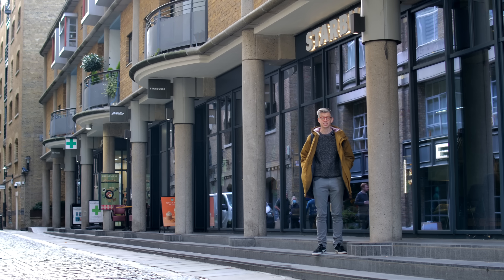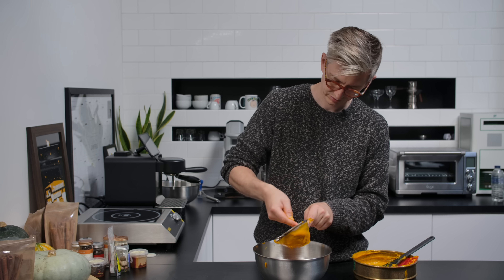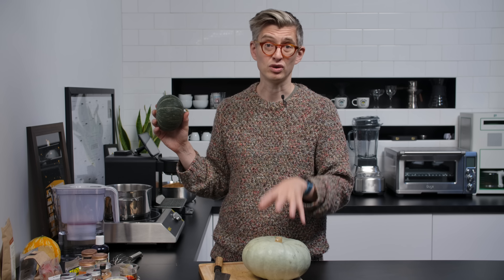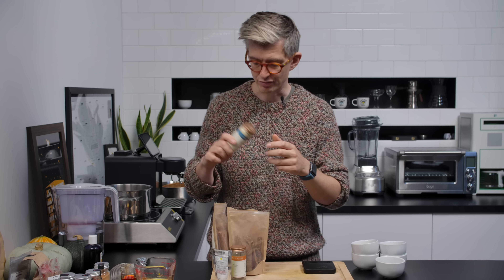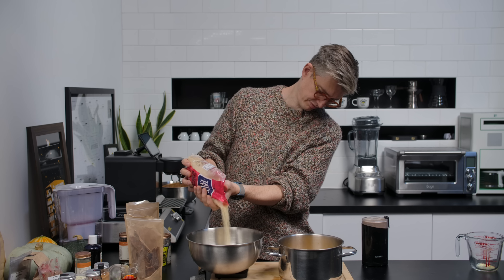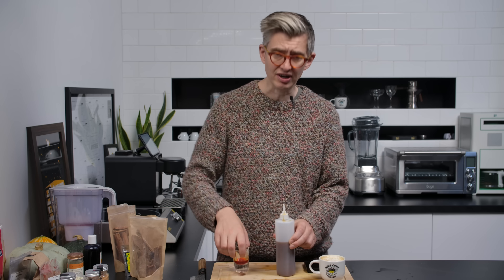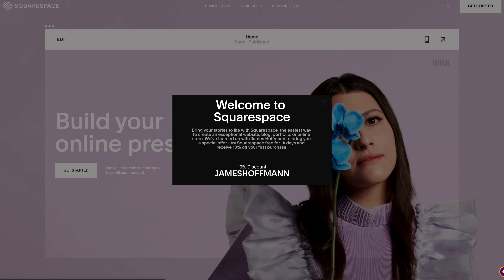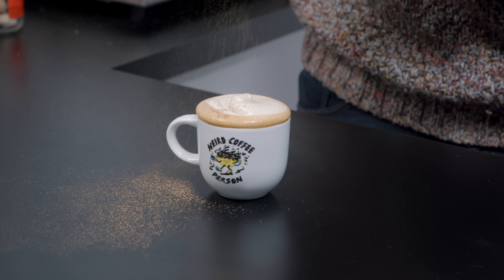The Ultimate Pumpkin Spice Latte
For spices:
The Spice House
Épices Rœllinger

INGREDIENTS & TECHNIQUE:
PUMPKIN SPICE MIX (25g total)

Vietnamese Cassia Bark: 7.5g (30%)
Sri Lankan Cinnamon Quills: 7.5g (30%)
Chinese Powdered Ginger: 4.5g (18%)
Sri Lankan Cloves: 0.75g (3%)
Allspice: 1.25g (5%)
Grenadan Nutmeg: 3.5g (14%)

Weight out each, then combine and grind in spice grinder or blade coffee grinder.
Reserve.
You can use the percentages to calculate larger or small batch sizes depending on your needs.

Approx 500g pumpkin, peeled and cubed
250-300g water
500g demerara sugar
22g Pumpkin Spice Mix

Juice the pumpkin flesh and weigh the resulting juice. (It should be a little under 250g of juice)
Top up with water until the liquid total is 500g.
Add to pan with sugar and spice mix
Bring to a slow simmer. Reduce until it is close to a 2:1 syrup (i.e. you’ve removed approximately 250g of water)
Strain first through a sieve, then through a finer mesh if you prefer.
Store in a squeeze bottle in the fridge.

COFFEE WHIPPED CREAM

280ml Double cream
10g medium grind coffee
Half of a vanilla bean pod, with the seeds scraped out
14g sugar

Mix all ingredients over low heat until the sugar is dissolved, and the coffee has given up some colour.
Strain.
Load into whipping syphon (a smaller one is preferable if doing smaller batches), and charge with nitrous.

DRINK BUILD:

Pull a double espresso into your preferred size cup.
Add spiced syrup to taste. (15g per 240ml cup is a good starting point)
Steam milk, adding only a little foam. Pour and leave at least 1cm headroom below the rim of the cup.
Add your coffee whipped cream, and dust with a little reserved pumpkin spice mix.